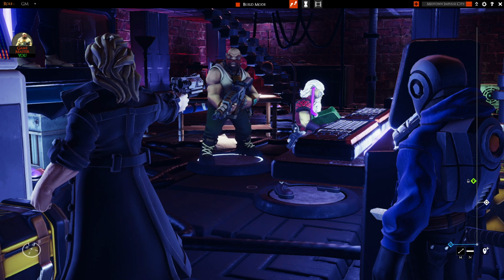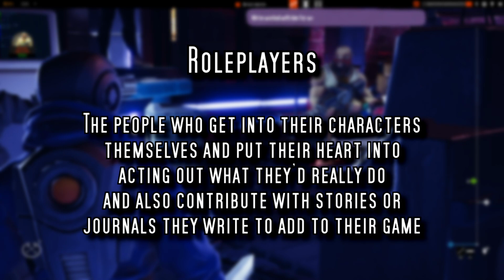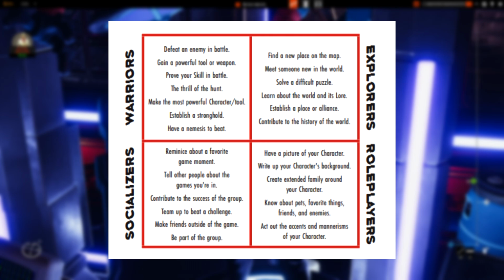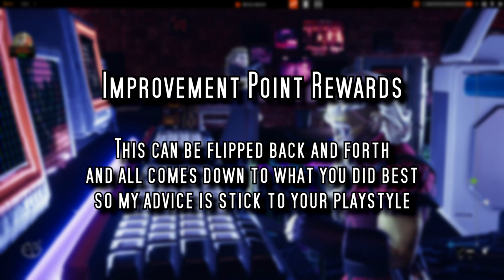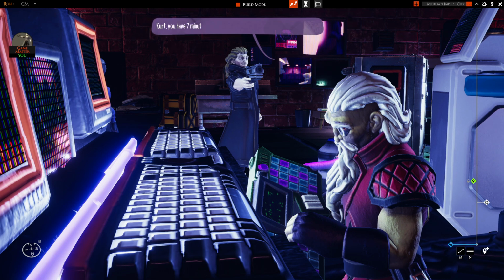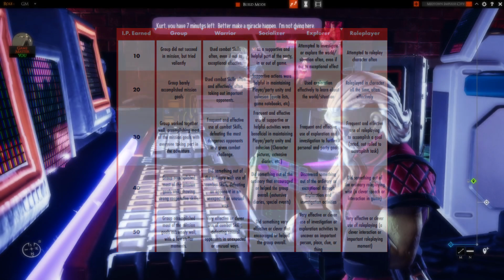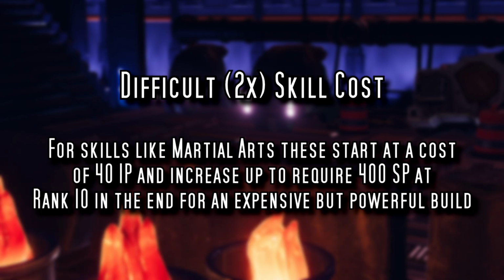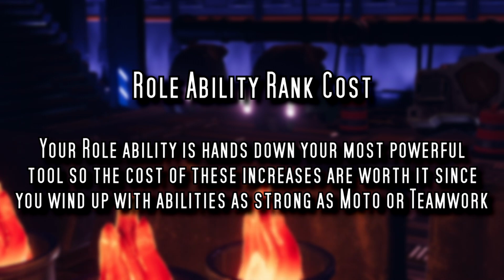Character Growth & Progression | Cyberpunk Sitdown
Cyberpunk Red is the latest version of the Cyberpunk Tabletop game that inspired Cyberpunk 2077.  It is shown here with the help of TaleSpire.  I use the Cutscene Mode in this video, just to have a little fun.

Progressing in a Skill-Based System is very different compared to what I'm used to.  I came from D&D, and I still refer back to it when explaining things in Red for good reason.  But having this much freedom is intimidating at first, and explaining how you actually grow in the game has confused my own players.  They were so used to having to meet milestones or check boxes to get any kind of progression.

The next video will mark me showing off how a build works in Red, so I felt it would be good to talk about how to actually level before saying "Level up to this" in another video.

- Resource Links -

R. Talsorian Games Supplemental Add-On Website
(Old Guns Never Die, Elfines Online, etc)

- Media Sources -

Footage from Cyberpunk 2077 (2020)
Music from Cyberpunk 2077 OST - Consumer Cathedral

- Talespire Boards -